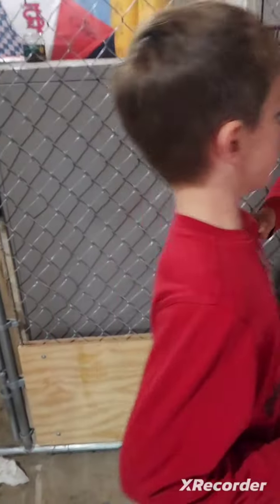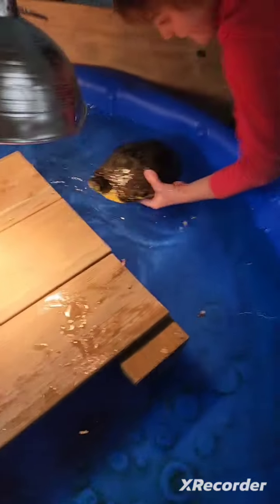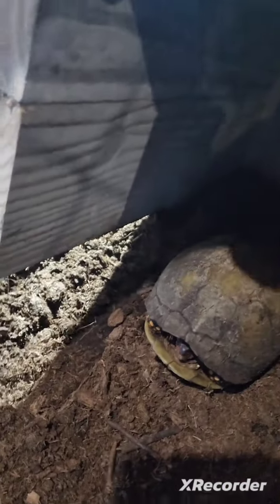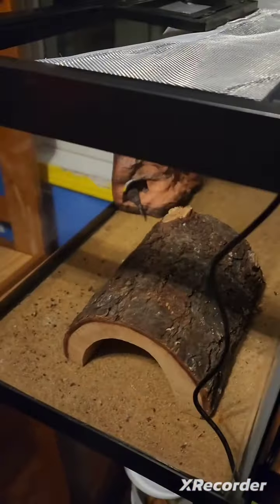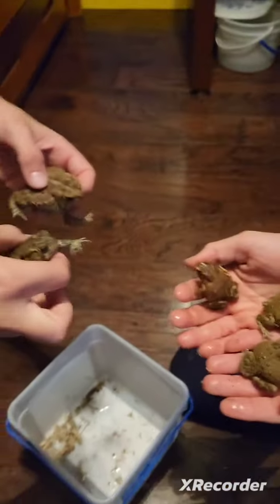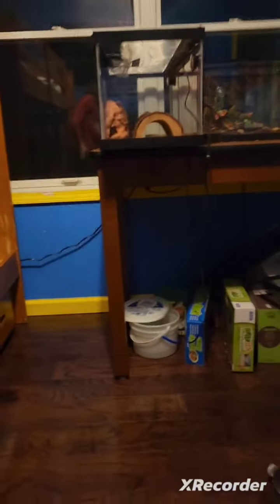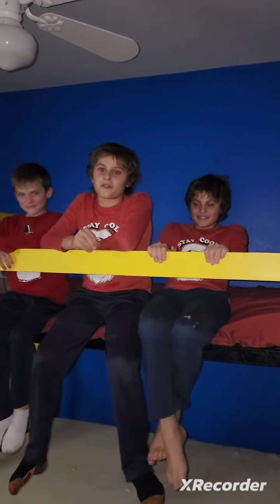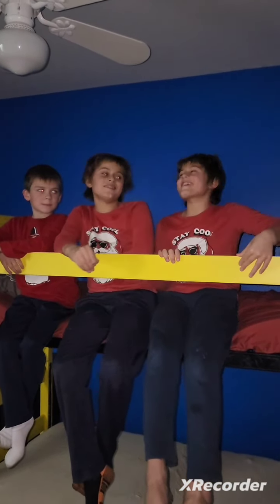all my pets